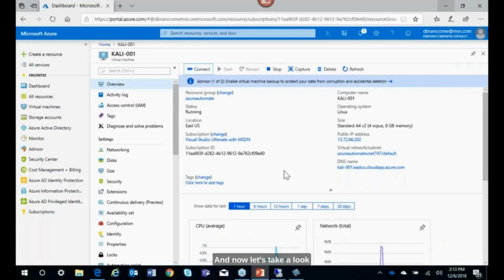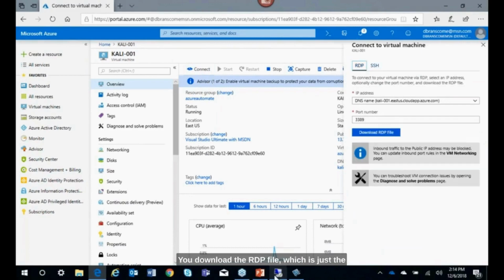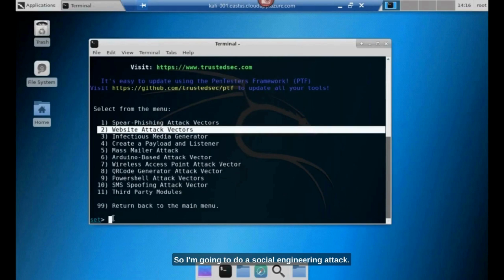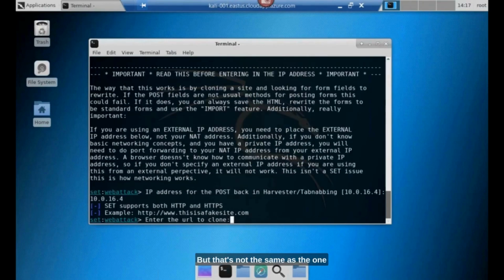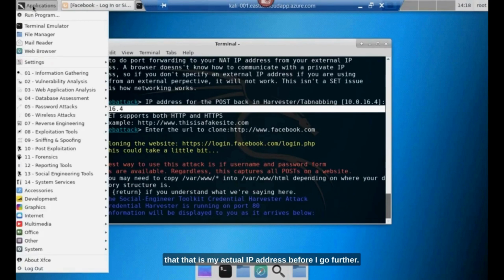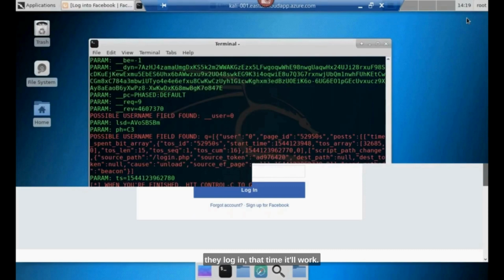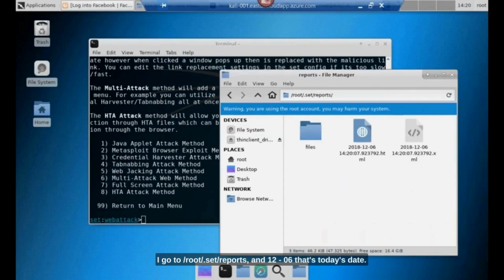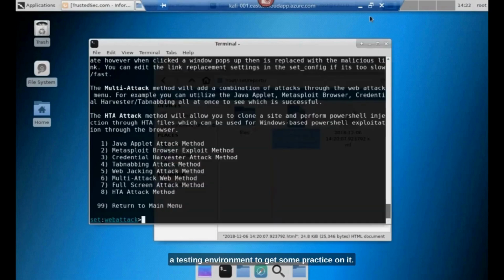Unveiling the Power of Kali Linux on Azure Practical Demonstration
In this short tutorial, we take you through the steps to configure and utilize a Kali Linux box in Azure. Starting with the Azure portal, we present a detailed walkthrough of setting up the Kali Linux box, adjusting the networking, and managing machine sizing.

Highlighting the importance of secure connections, we show you how to connect via Remote Desktop Protocol (RDP). Following this, we give you a virtual tour of the Kali Linux interface, showcasing its vast array of inbuilt tools designed for information gathering, vulnerability analysis, hacking, reverse engineering, and more.

The core of the video is a step-by-step demonstration of setting up a simple social engineering attack using the social engineering toolkit in Kali Linux. We demonstrate a website cloning attack, illustrating how one can clone a live website (like Facebook), lure targets into entering their credentials, and capture this sensitive information.

The video concludes with a discussion on the various other tools available in Kali Linux and how they can be effectively used for cybersecurity.